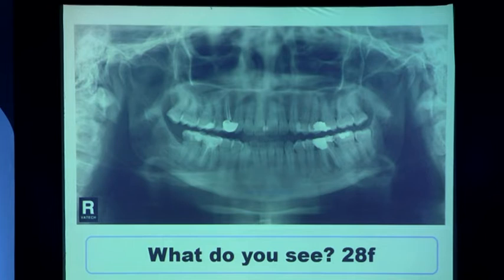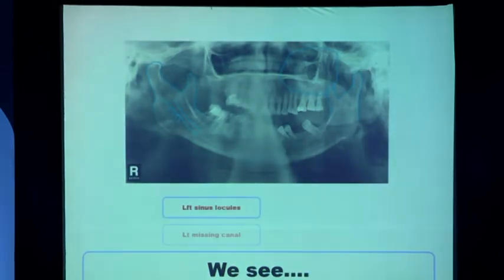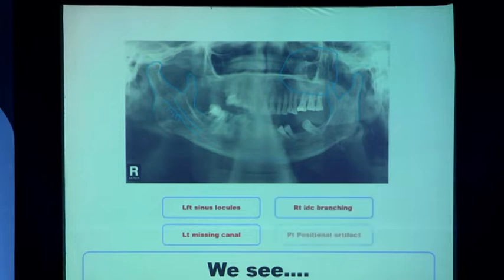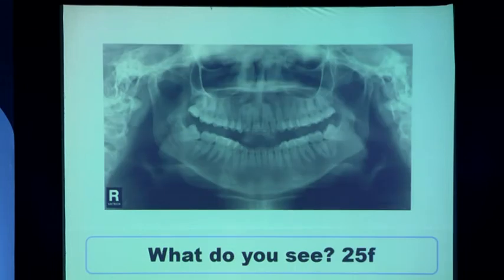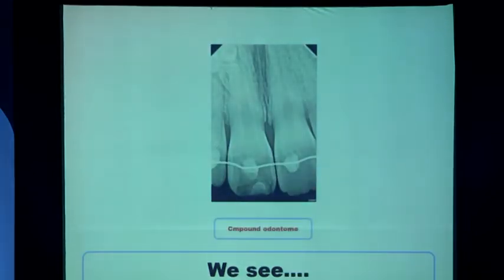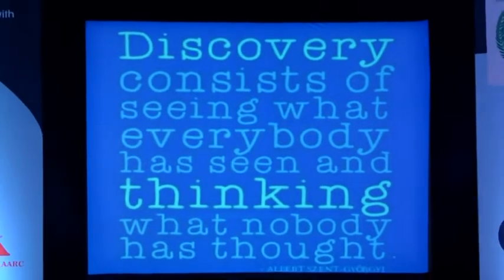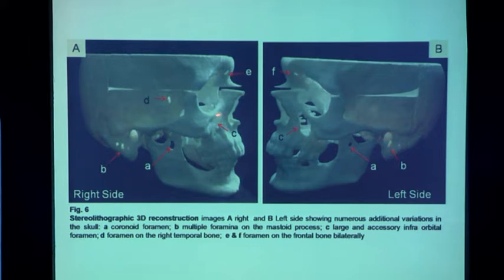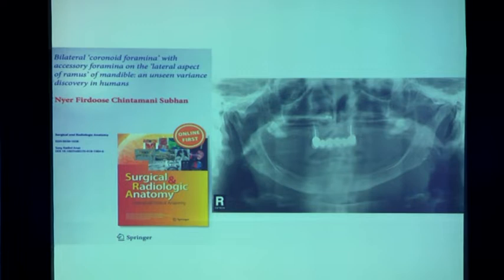Looking Beyond Just "32" !! Quiz presentation - By Dr Nyer Firdoose (cont)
Followed by Panel Discussion Chaired By - Dr Khwaja Iftekhar Ahmed, Dr Shiraz Pasha & Dr Nyer Firdoose